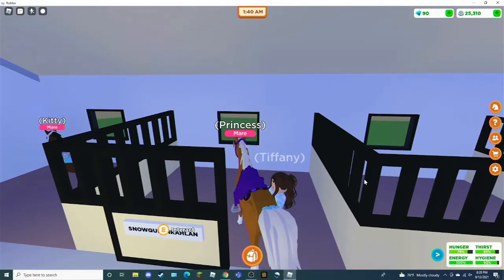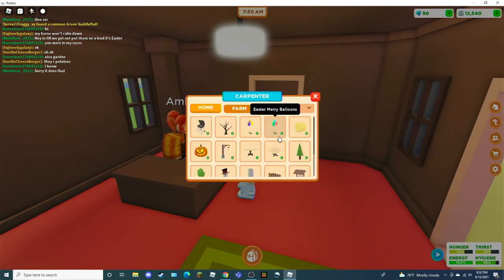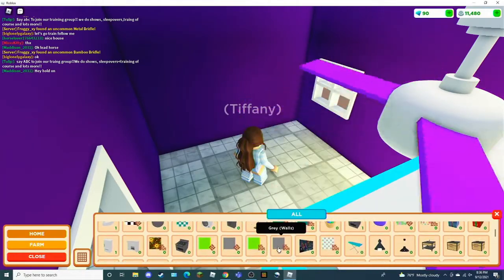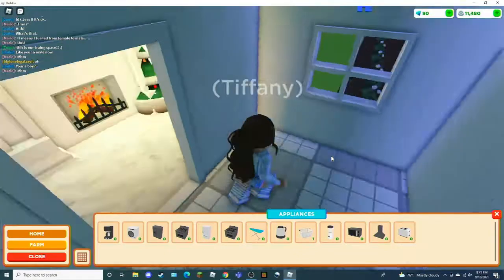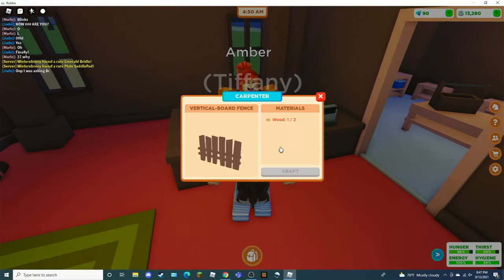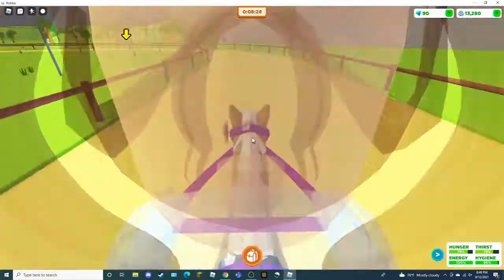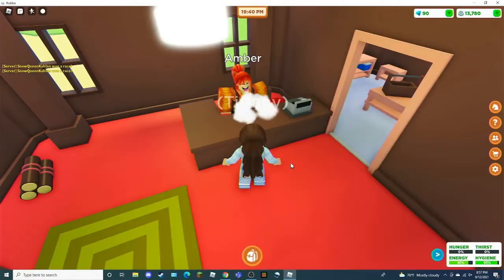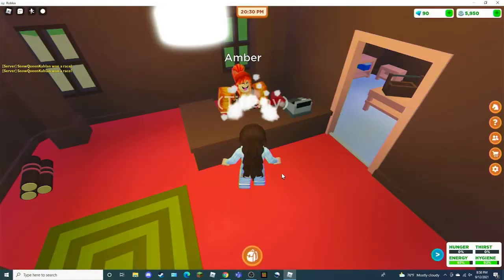Explaining what happened to my horses in Horse Valley